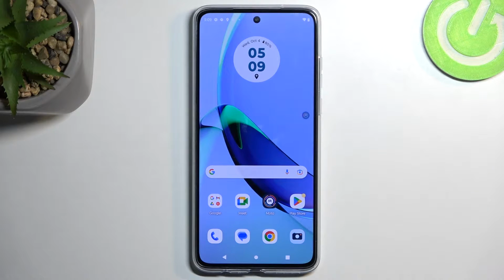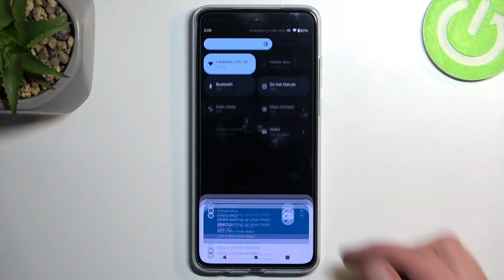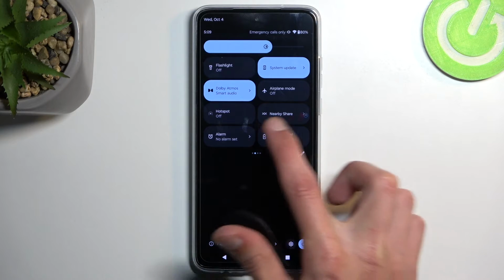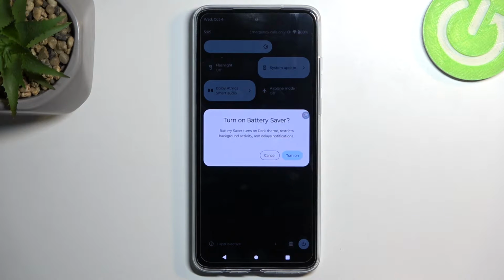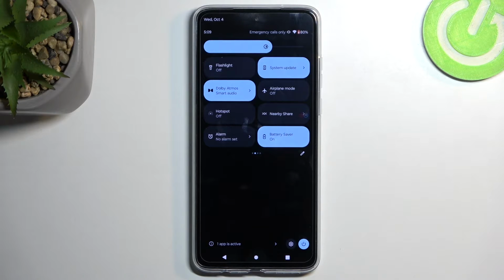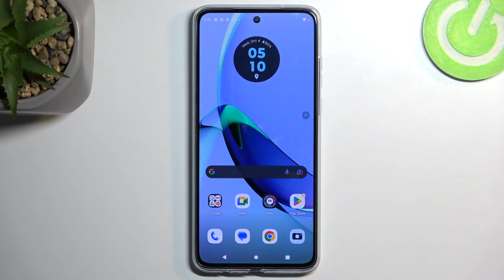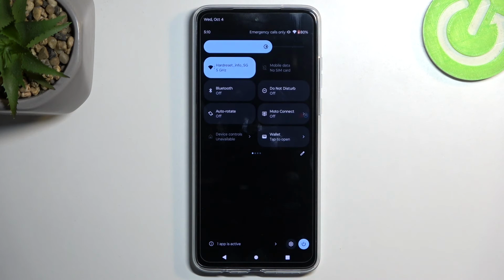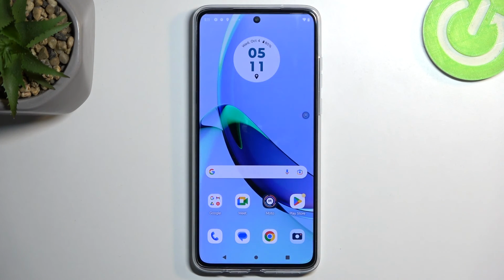How to Use Power Saving Mode on MOTOROLA Moto G84? - Battery Saver Feature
In order to extend the phone's battery life, you can limit some of its features in power-saving mode. In order to activate it, follow the steps in our tutorial. It is recommended that you use low-power mode if you intend to use MOTOROLA Moto G84 for a long time.

How to set power saving in MOTOROLA Moto G84?
How to find power saving in MOTOROLA Moto G84?
How to save battery in MOTOROLA Moto G84?
How to improve MOTOROLA Moto G84 battery life?